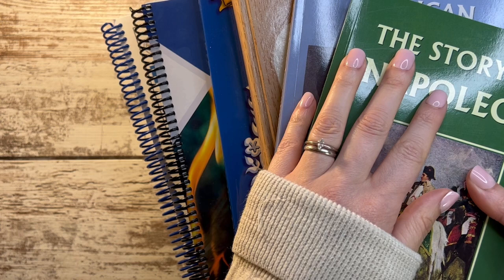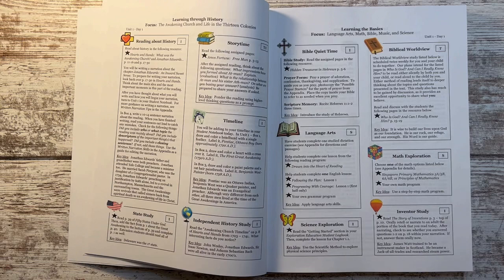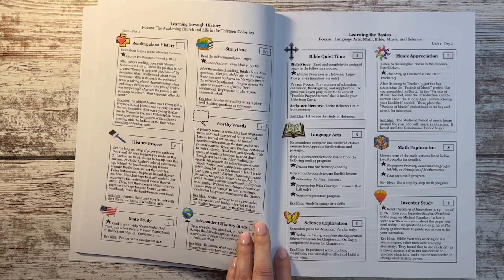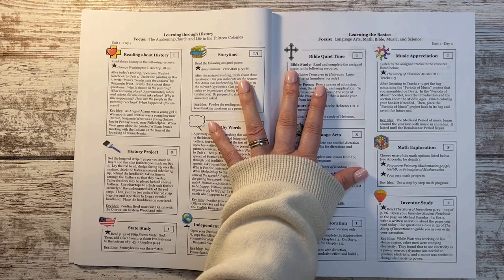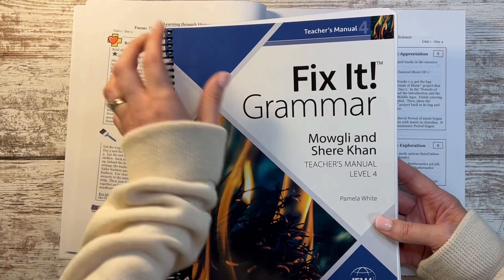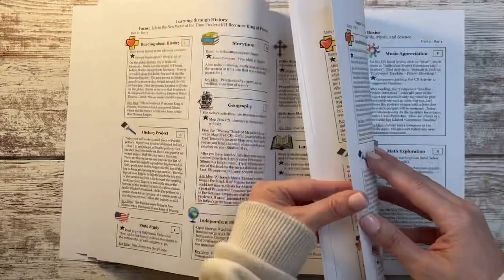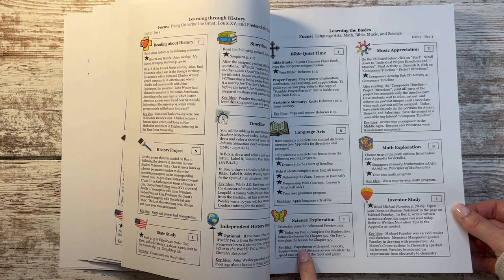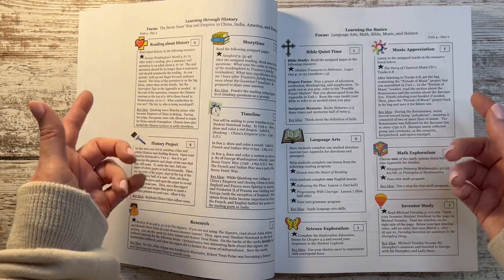Heart of Dakota, Revival to Revolution 7th Grade Curriculum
Hello there! I am Annie, a homeschooling mama with five kids. We’re entering our 10th year of homeschooling this year, and I couldn’t be more excited by the direction our school is heading into. My heart’s desire is to raise life-long learners, and I feel that reading and interacting with quality literature and living books is vital to this goal. I’ve chosen Heart of Dakota to be our main curriculum and even though I’m a little nervous about juggling FIVE students this year, I also cannot wait to curl up with my kids and read.

Math for 5th & 7th Grade:
(Did you know you can try Teaching Textbooks for FREE!)

Heart of Dakota (Beyond Little Hearts for His Glory, Resurrection to Reformation, and Revival to Revolution):